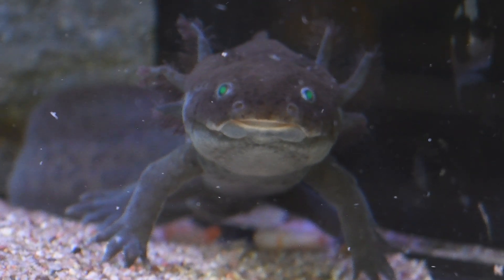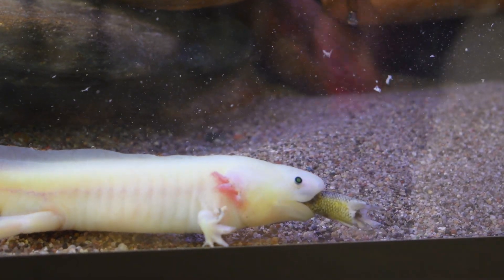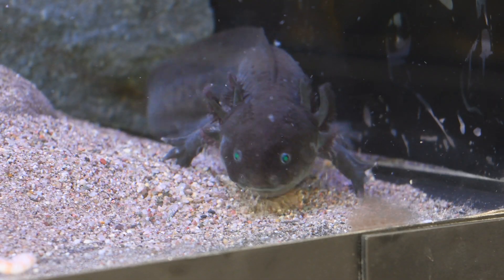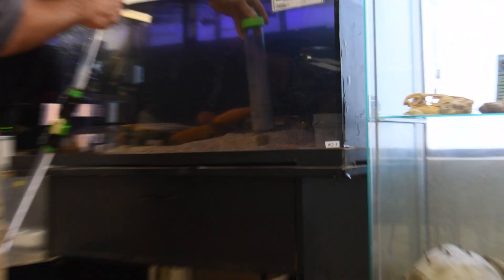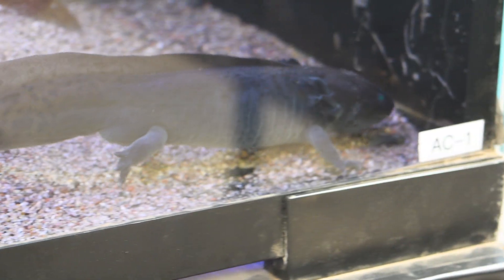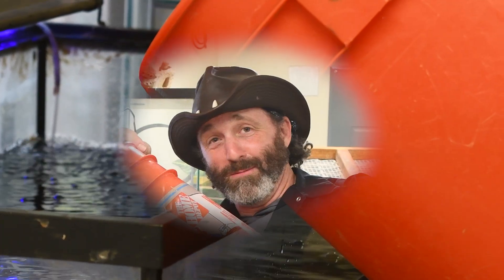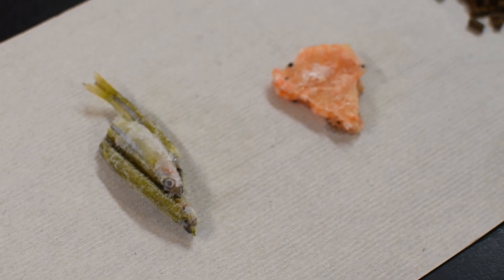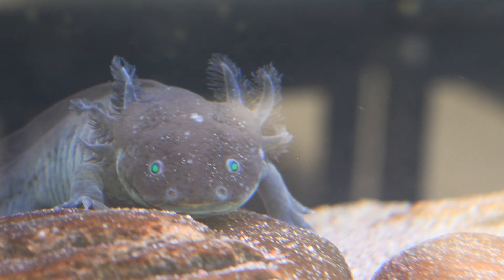Feeding, Lighting, Tankmates: Axolotl Care Explained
You may have seen our last Axolotl video a few months back. Due to popular demand from guests and viewers, we have made a more in-depth guide to Axolotl care.

Axolotls, as cute as they are, have become critically endangered. There are an estimated 50-1000 left in their native habitat. This video is intended to be educational not only about the care of Axolotls, but also about their conservation. We enjoy having the opportunity to display such a unique species here at the sanctuary and to educate the public about its conservation.